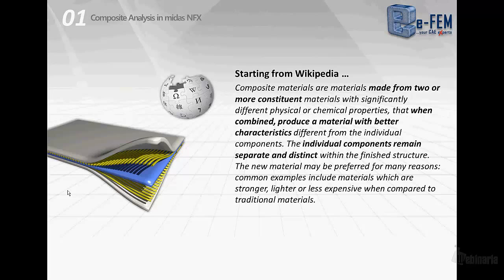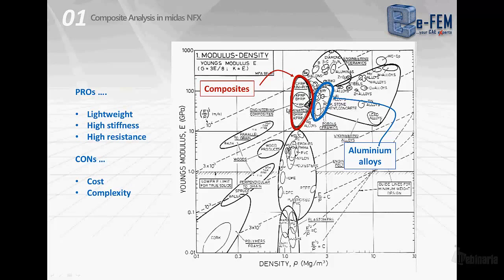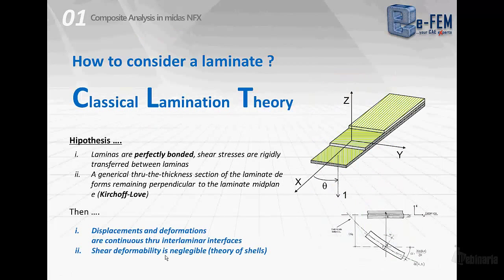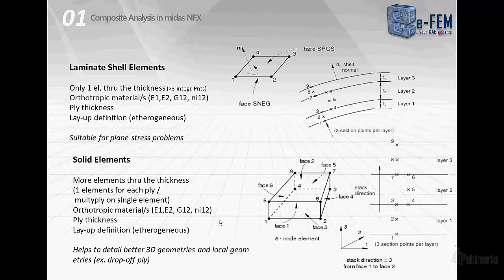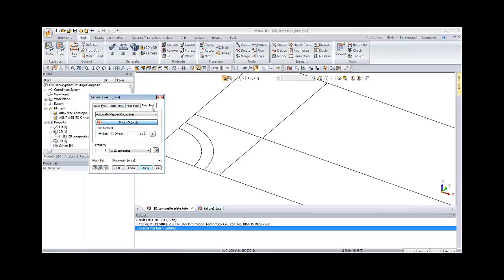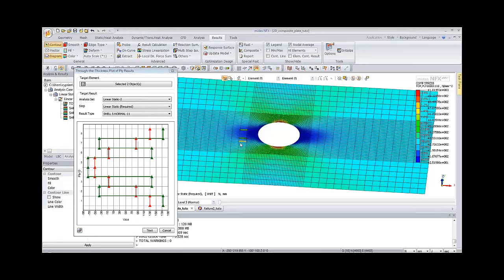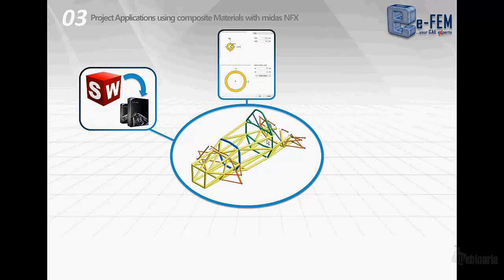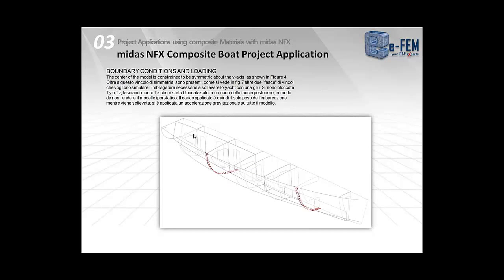NFX Technical Webinar: Composite Material usage and Theory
You can download midas NFX trial version and study with it

midasNFX is an integrated finite element analysis program for structural, CFD simulation, and optimization design. It provides efficient and accurate analysis together with an integrated pre-post processor, developed by senior mechanical engineers with over 20 years of CAE software development expertise.